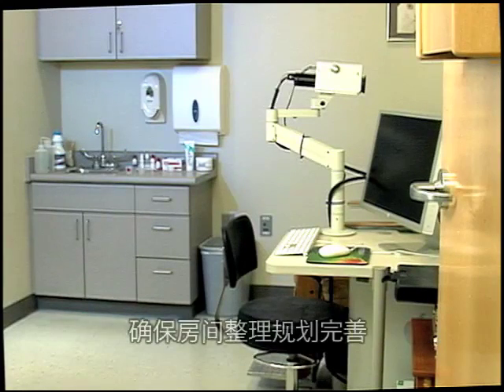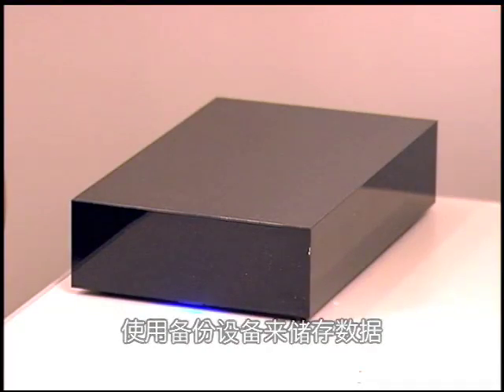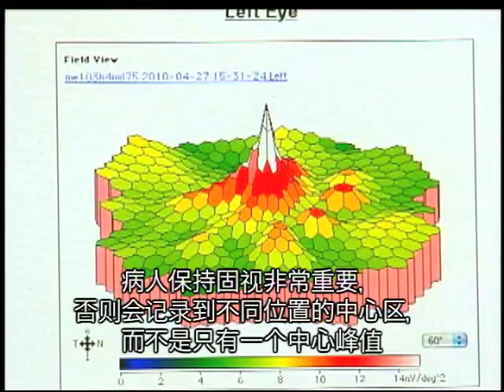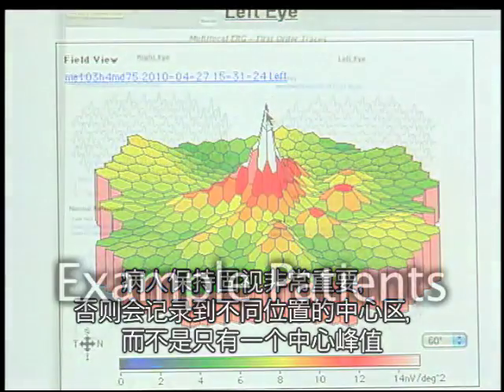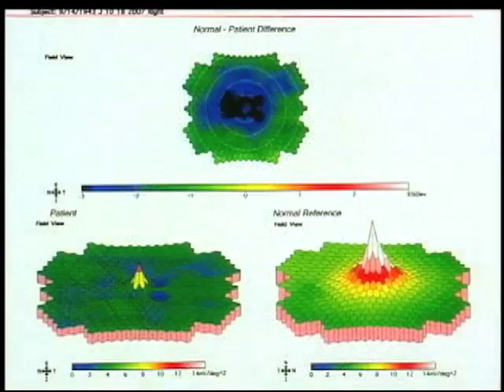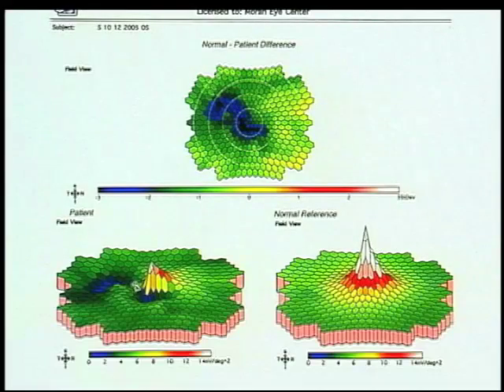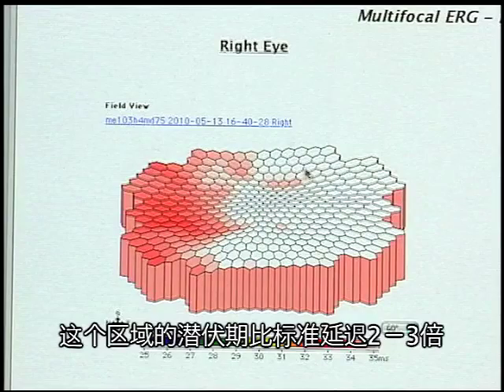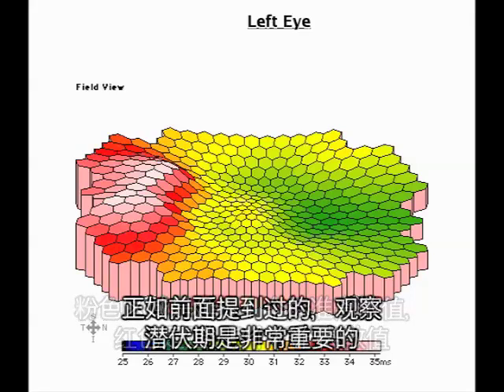How to Perform a Multifocal Electroretinogram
Dr. Donnell Creel demonstrates how to perform an mfERG, including the environment, equipment and analysis involved. Mandarin Chinese subtitles.  Updated version.